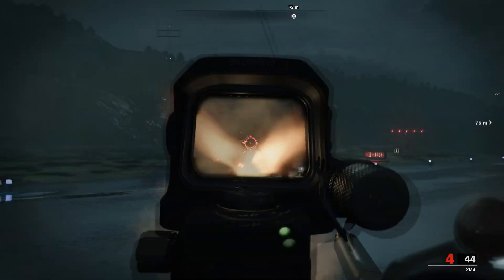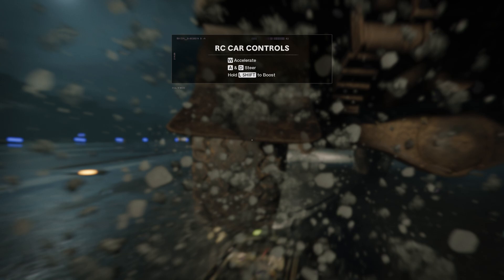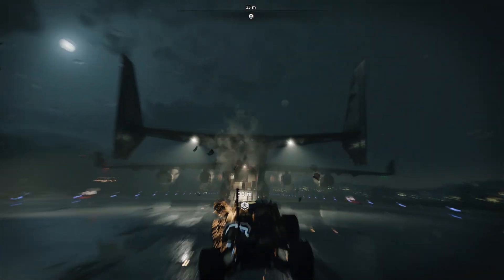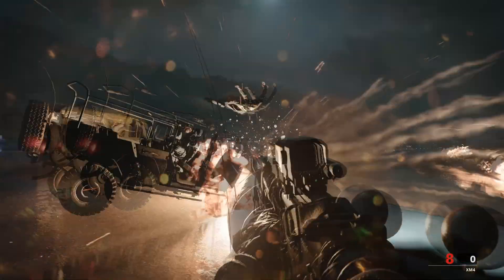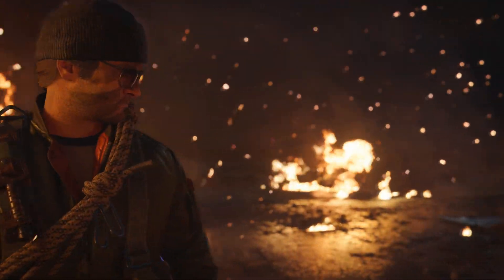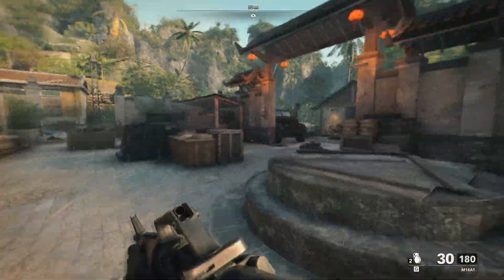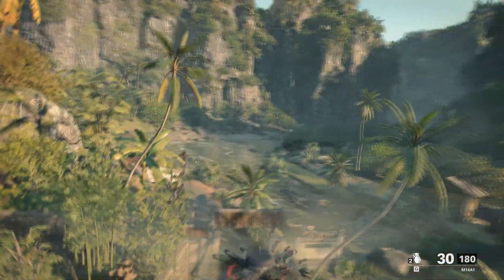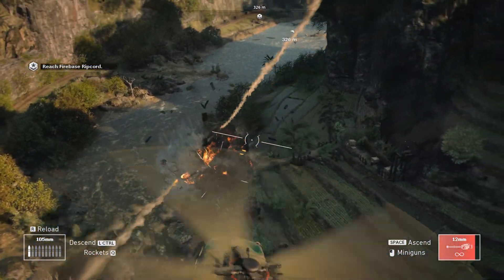Nvidia downgrades their G-Sync Ultimate HDR certification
Nvidia's latest downgrade of the standard means an overall lower quality pool of screens.

Xbox: Q Dawg187
PSN: Q_Dawg187
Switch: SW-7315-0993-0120